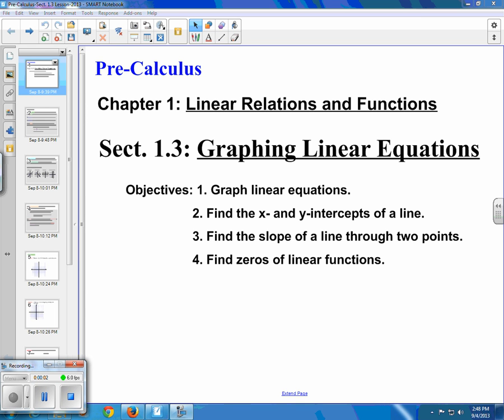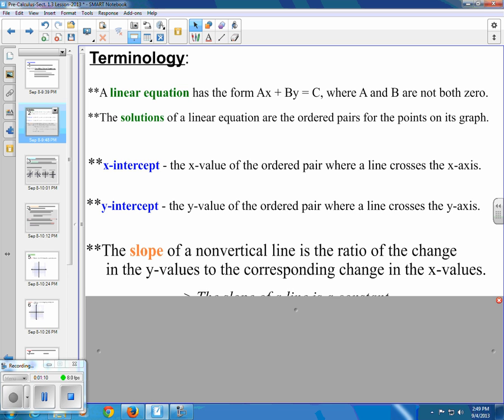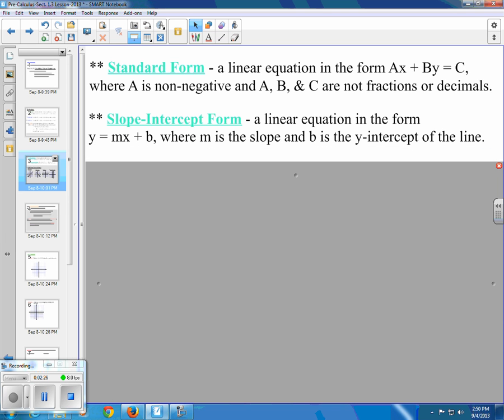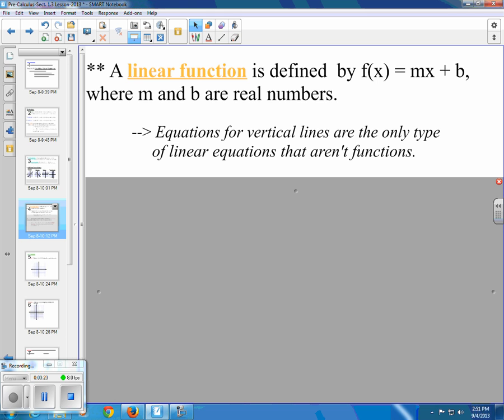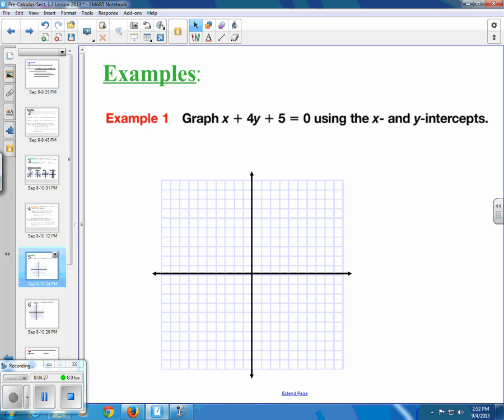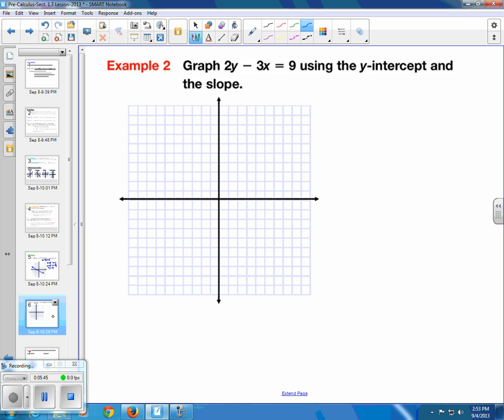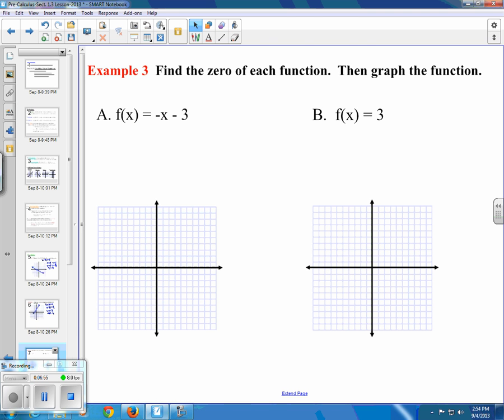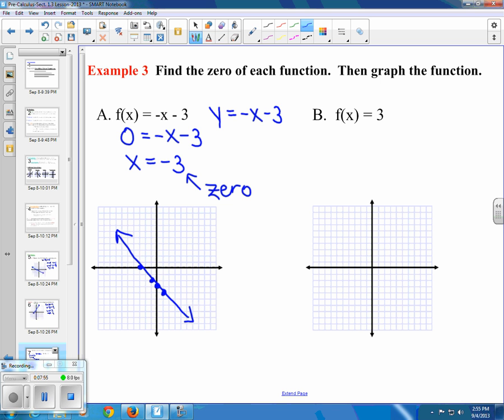ch 1 sect 3 Pre Calc